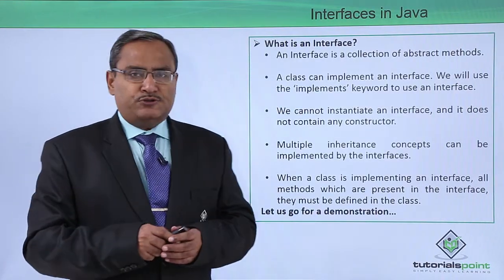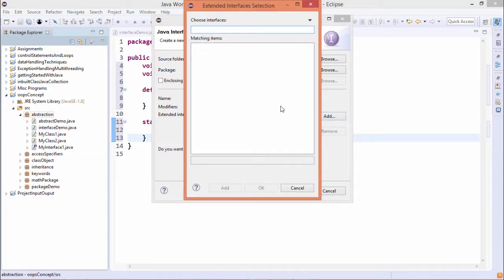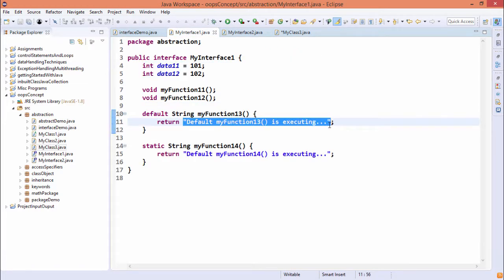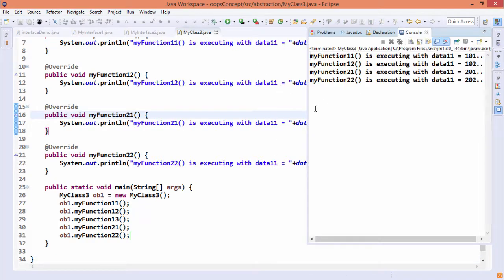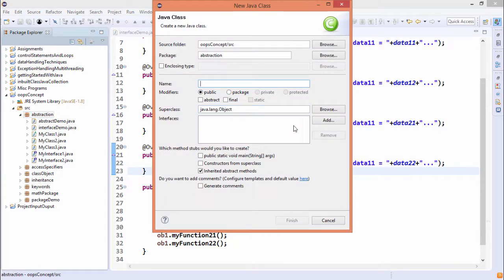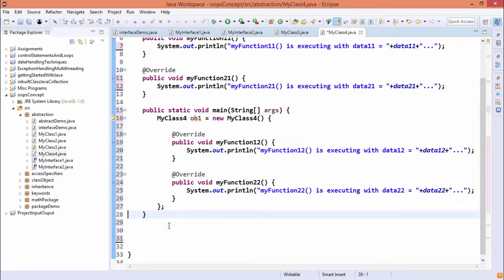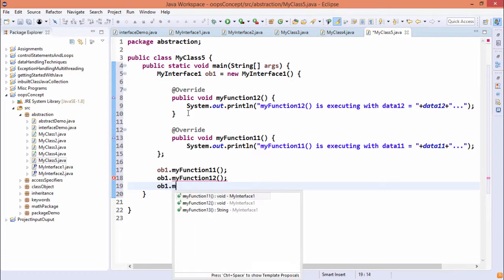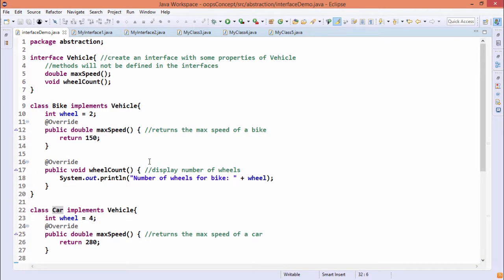Java Essentials - Interfaces in java